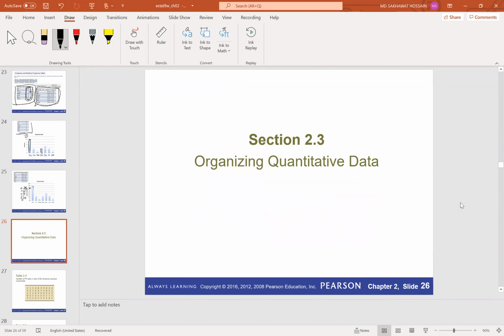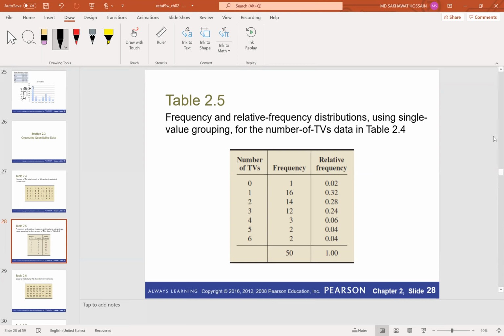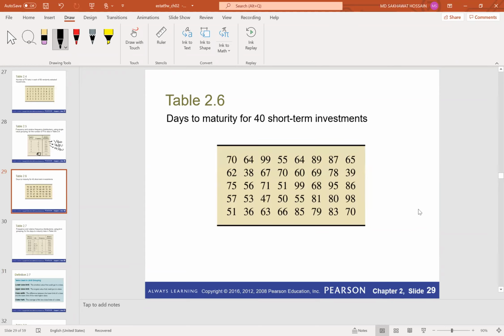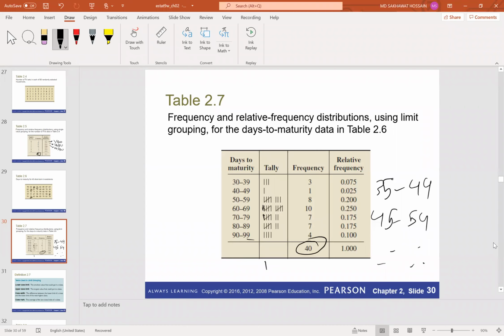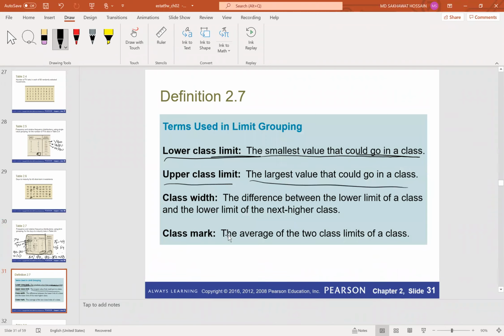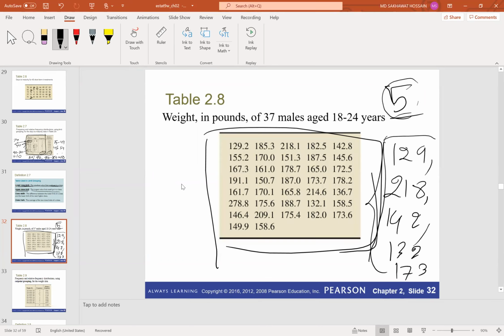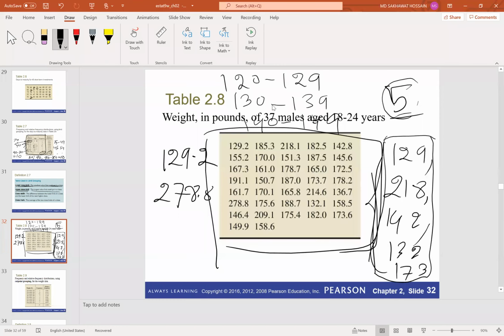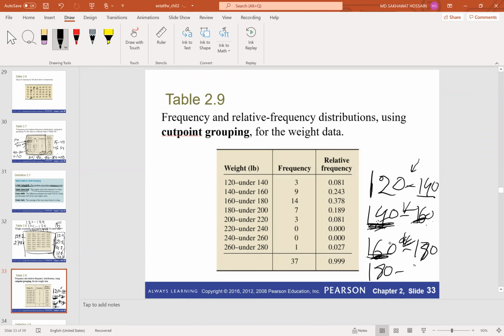MATH 2300 Chapter 02 Organizng Qulaitative Data